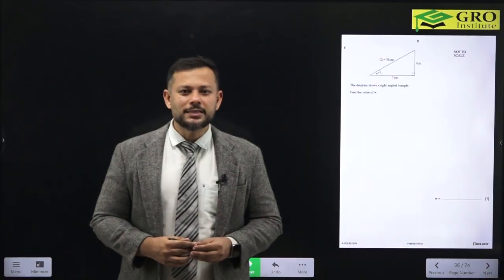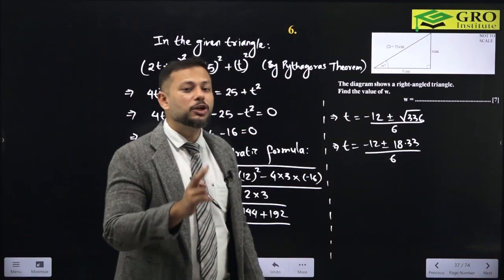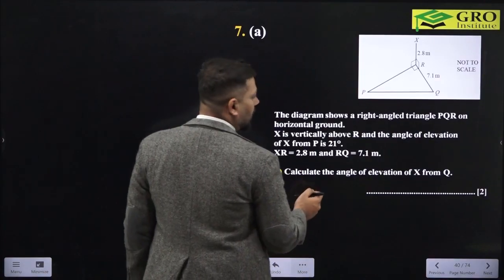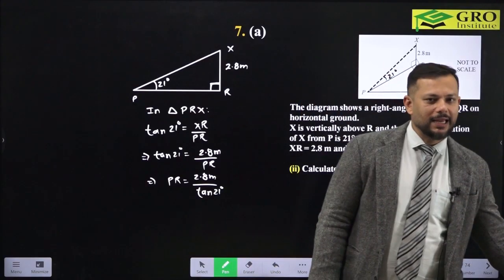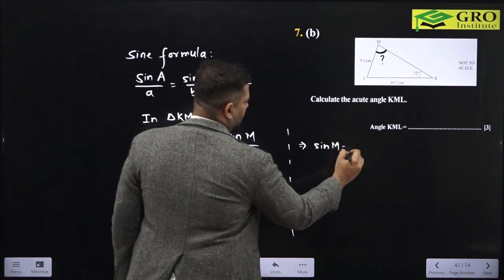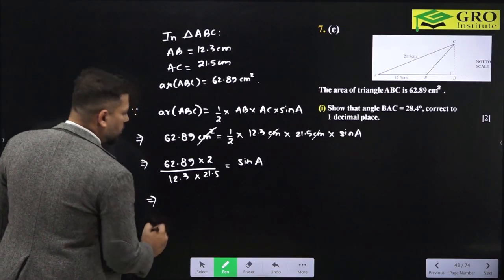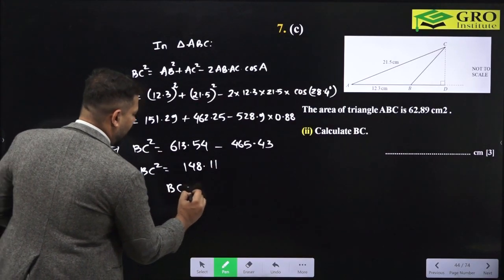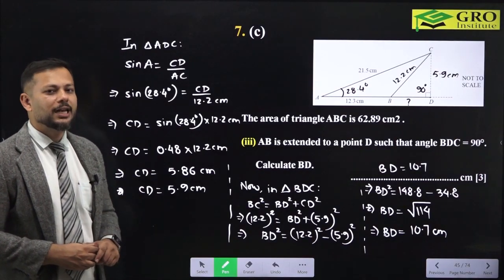Cambridge O Level Mathematics - Paper 4 (Extended) Part 4 - 0580/22 - Oct/Nov 2023